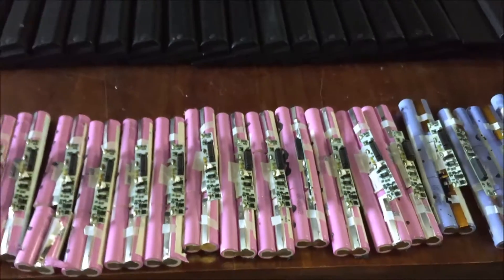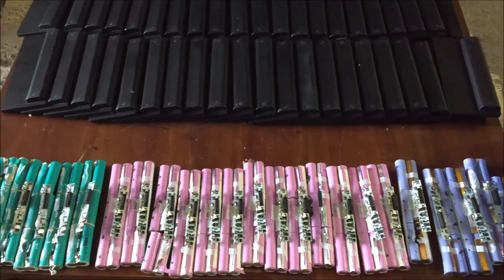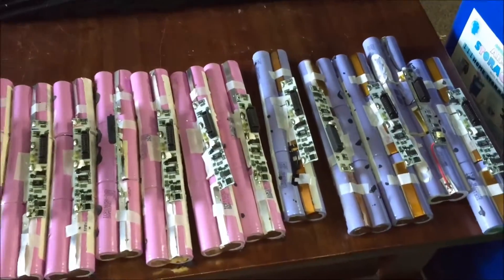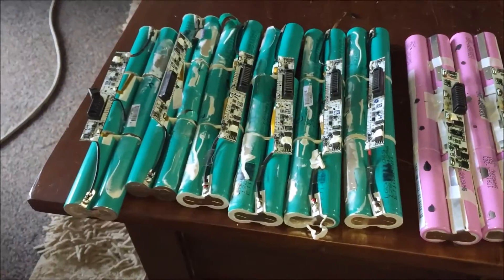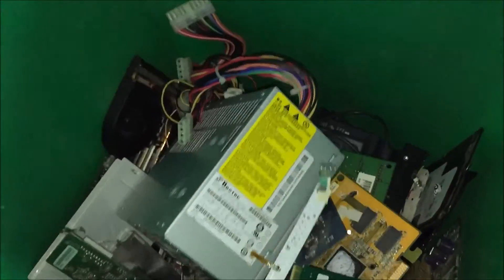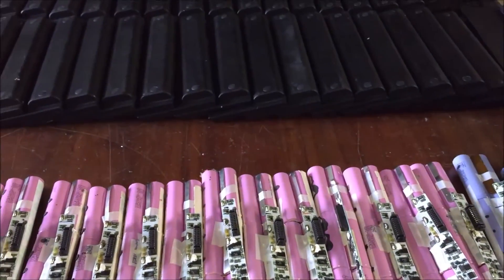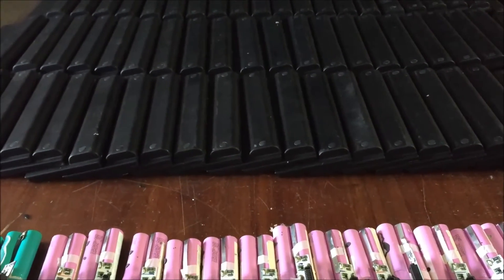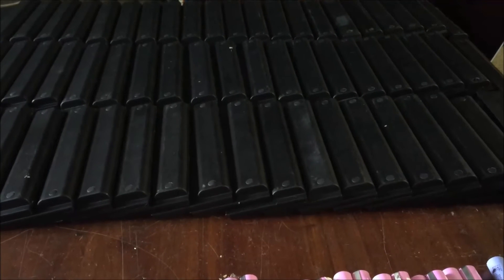Homebrew Powerwall Project - S01E10 18650 Project starting to process the next batch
Processing the 18650 laptop cells gets easier when they are mostly all the same. This batch were all from DELL laptops